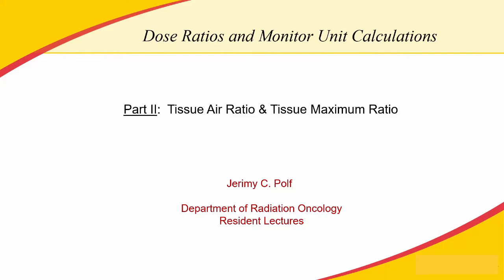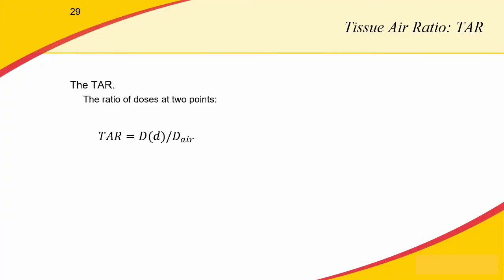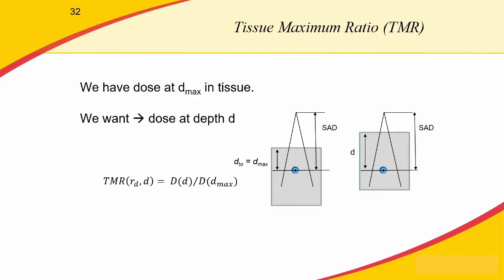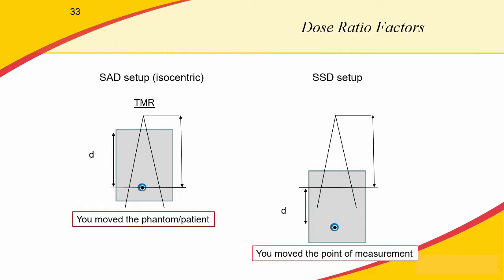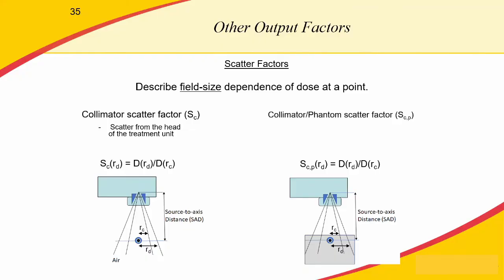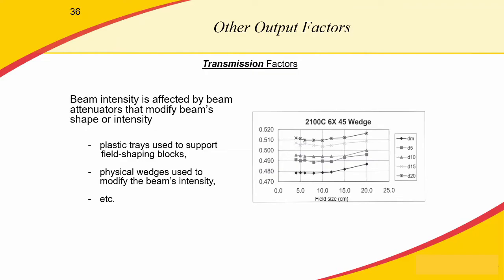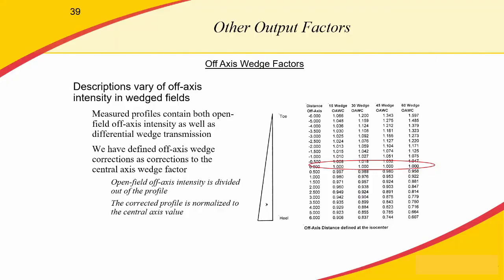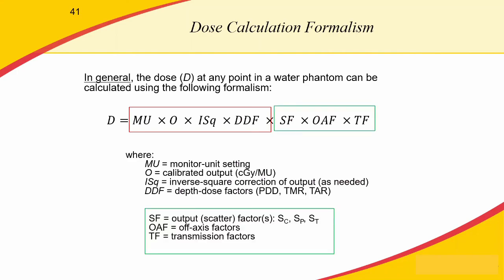Tính toán số MU - Phần II